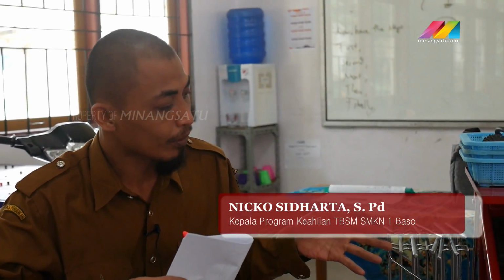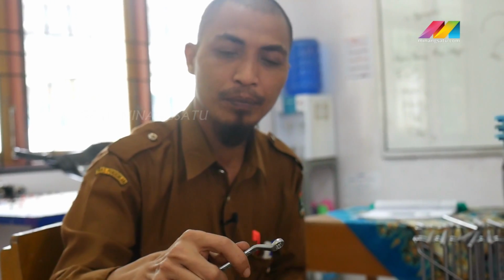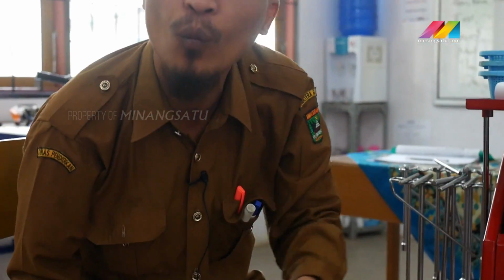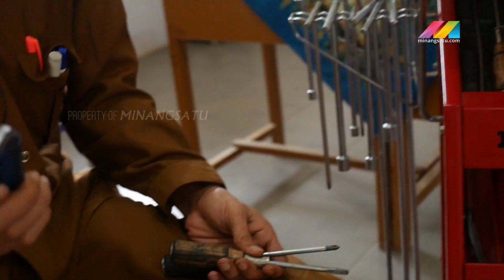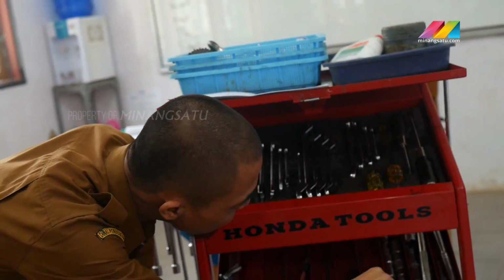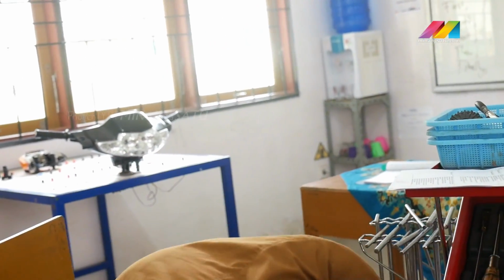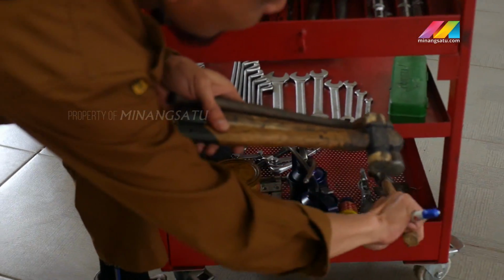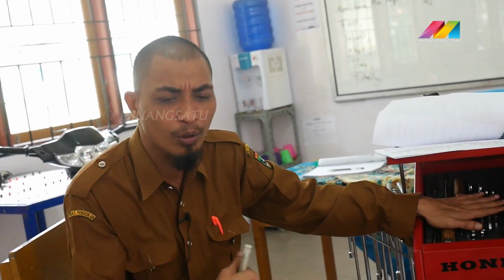Guru SMK hebat - Jelaskan Mechanic Truster dengan Bahasa Inggris - Keren